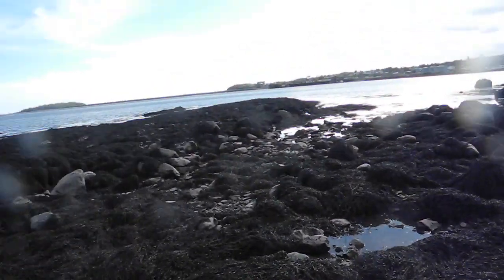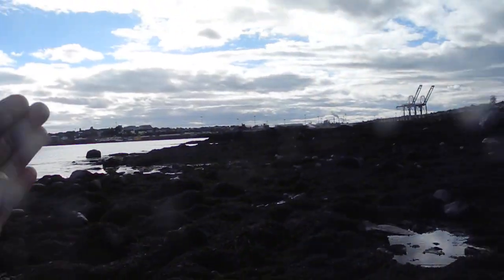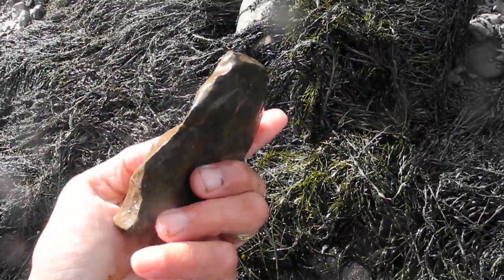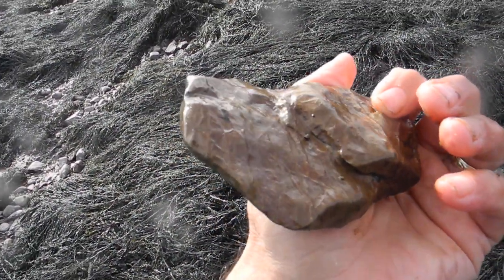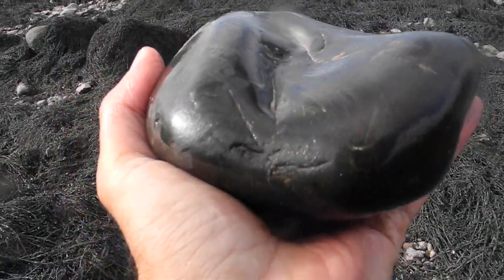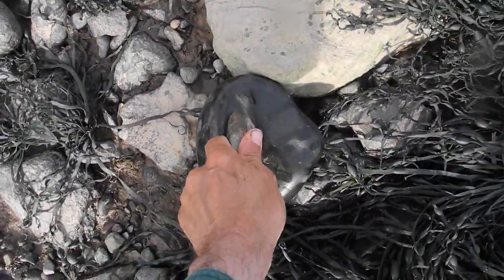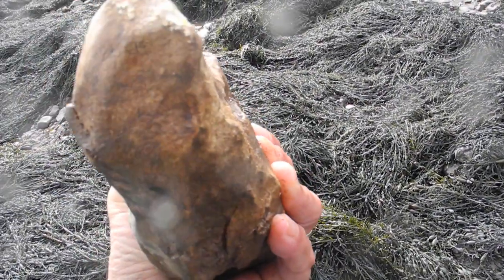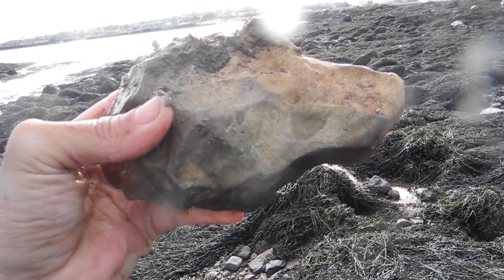fossils Tin Can Beach Saint John NB Sep 20 2018